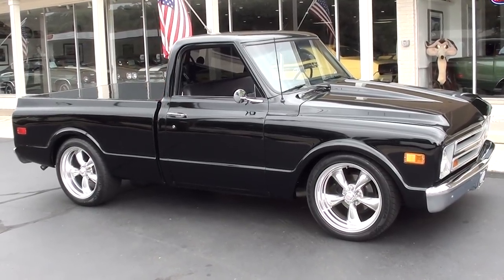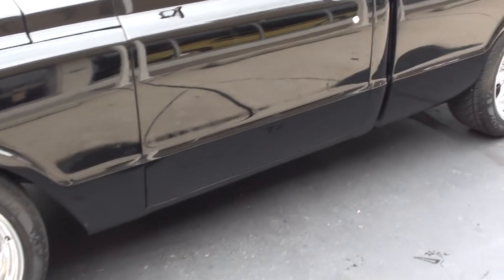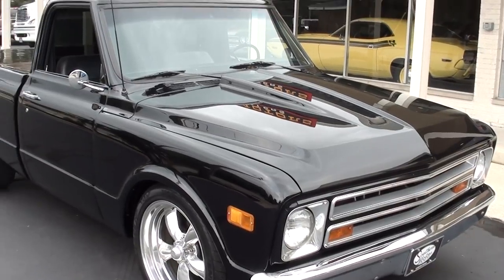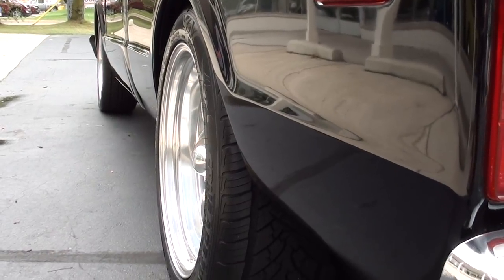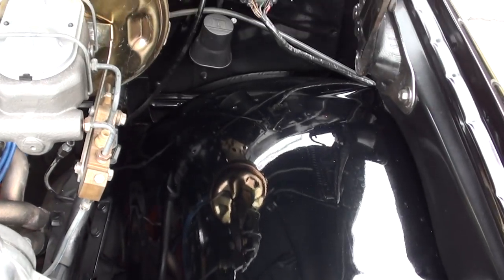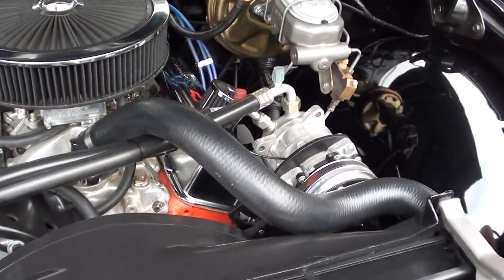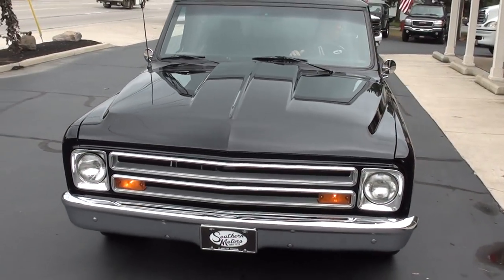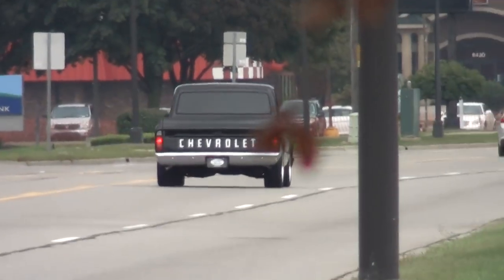1968 Chevrolet C10 $28,900.00